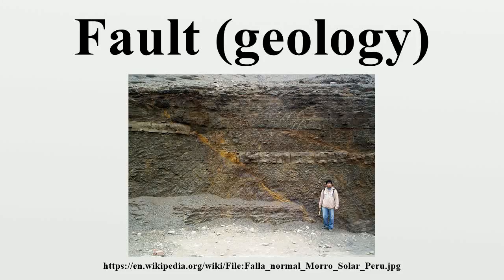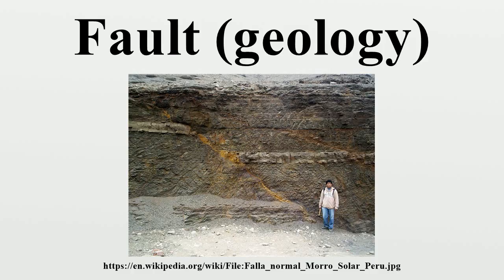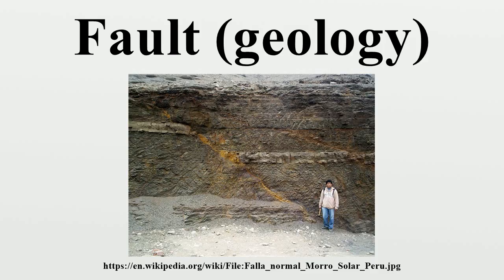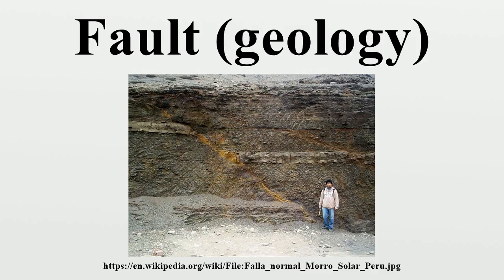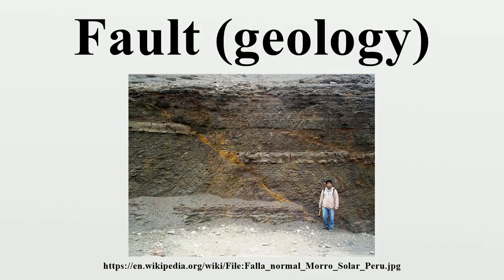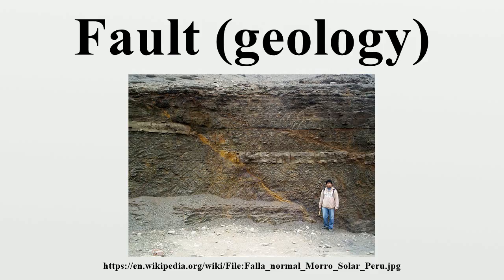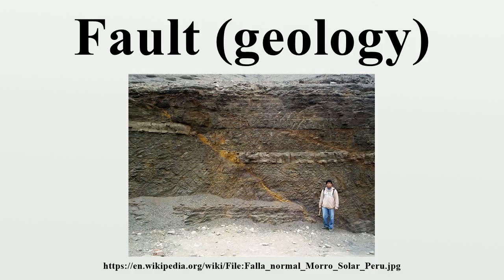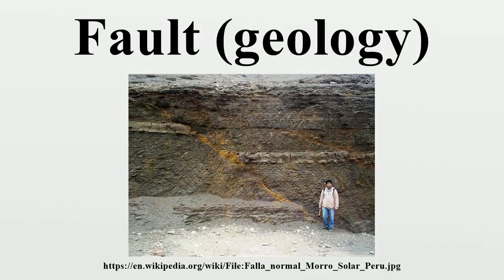Fault (geology)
In geology, a fault is a planar fracture or discontinuity in a volume of rock, across which there has been significant displacement as a result of rock mass movement.Large faults within the Earth's crust result from the action of plate tectonic forces, with the largest forming the boundaries between the plates, such as subduction zones or transform faults.

Image-Copyright-Info
Author-Info:   Miguel Vera León

Image-Copyright-Info